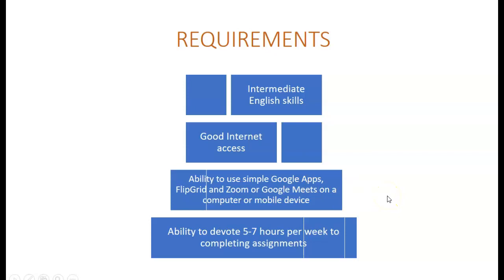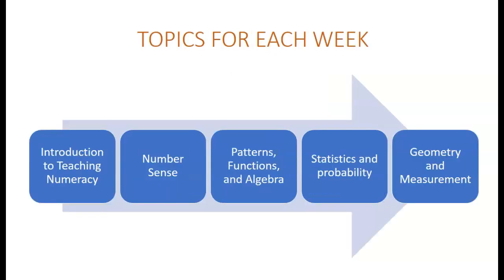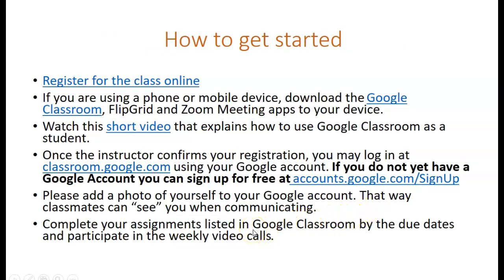The Numeracy Tutor Training Workshop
This video is about how to train tutors on how to teach numeracy